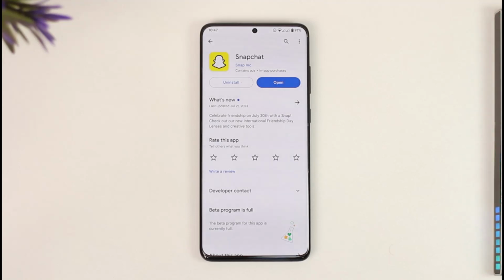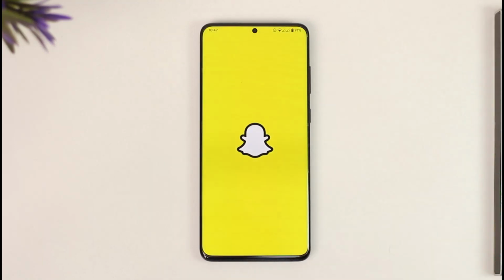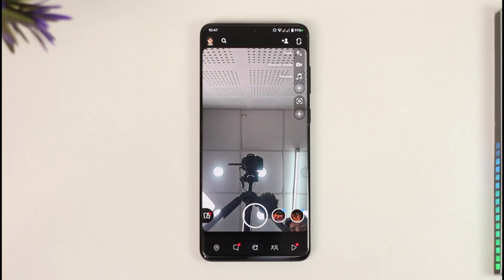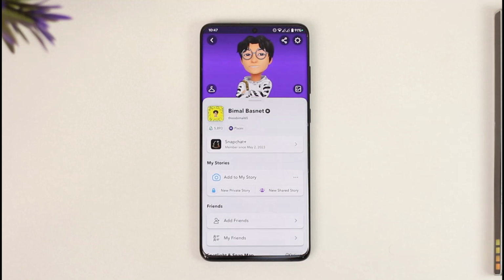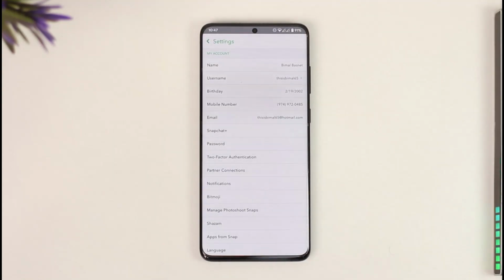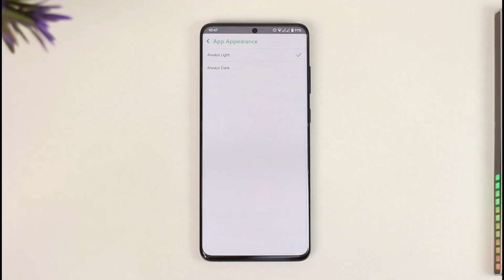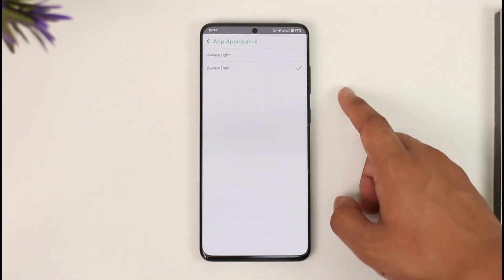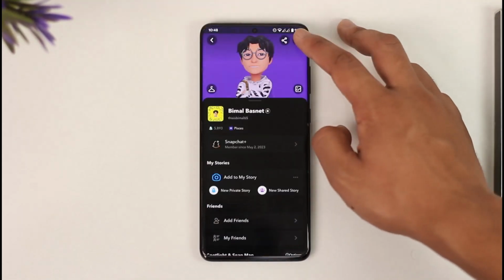How to Get Snapchat Dark Mode on Android !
In this tutorial video, I am simply going to show you how to get dark mode on Snapchat on Android.

~Chapters:
0:00 Introduction
0:11 Get Snapchat Dark Mode
1:01 Conclusion